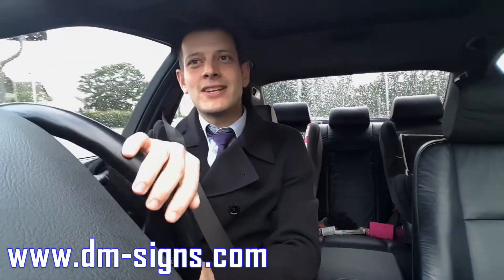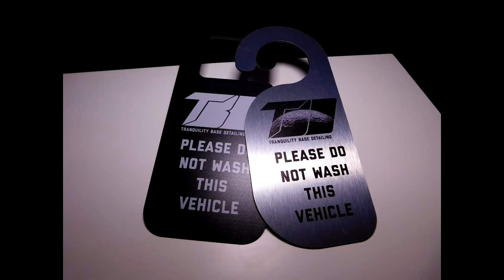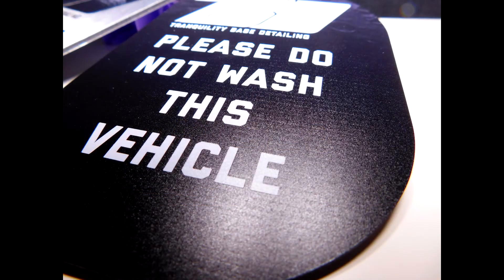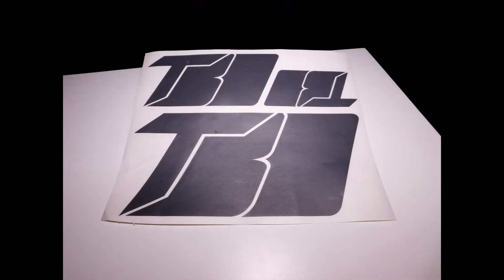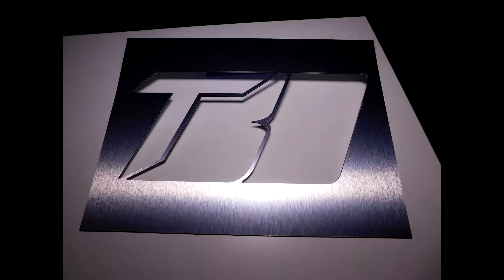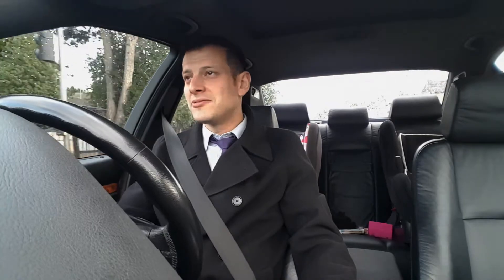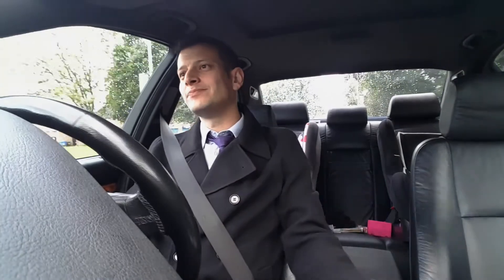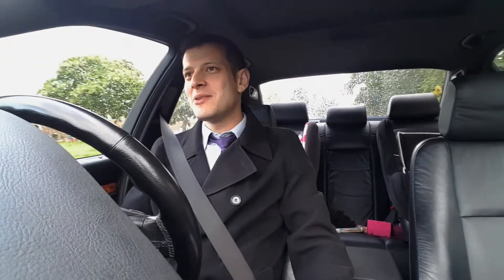What an amazing gift to receive. Full set of TBD goodies from Dm Signs and Design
So these turned up this week and boy was I impressed. Big thanks must go to Kris and Dm Signs and Designs. They can be found on these links.

More from Tranquility Base Detailing can be found by liking our Facebook page and following us on Instagram